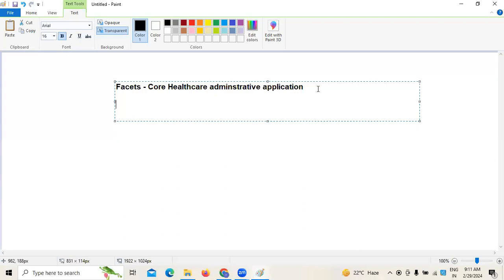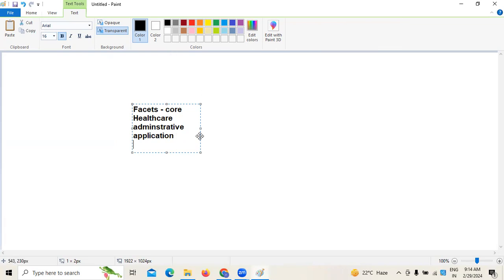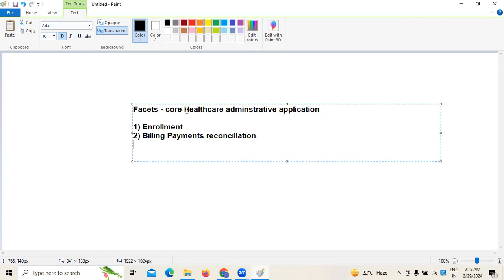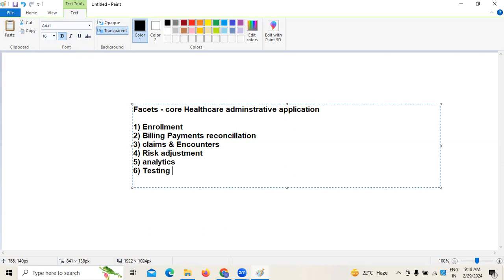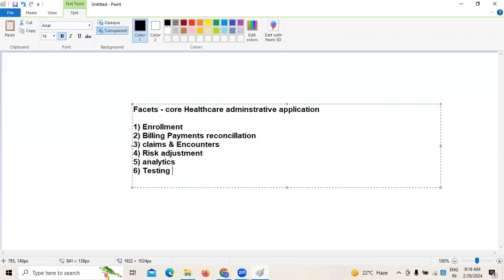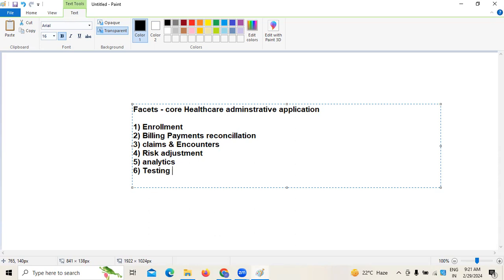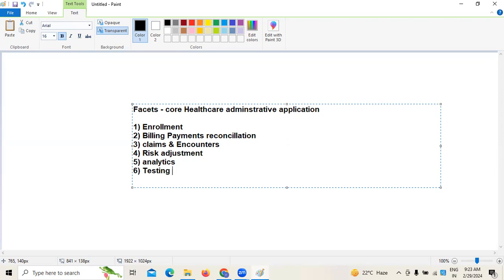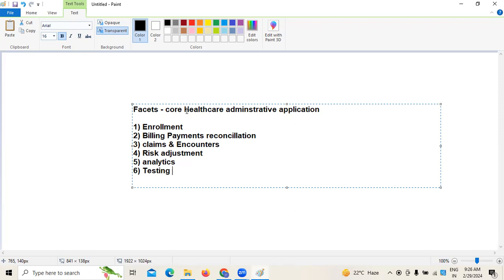FACETS Healthcare | Facets application | Healthcare business analyst | Facets Testing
This video is all about Facets appliaction useful to Business analyst, Testing Teams.